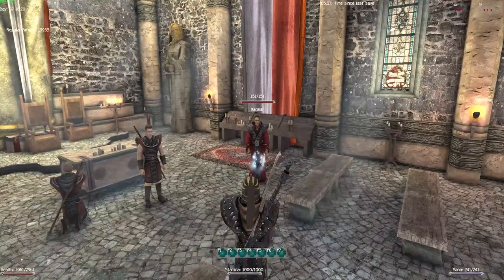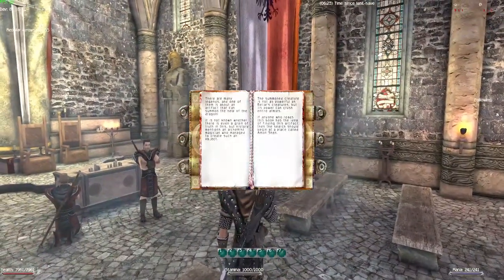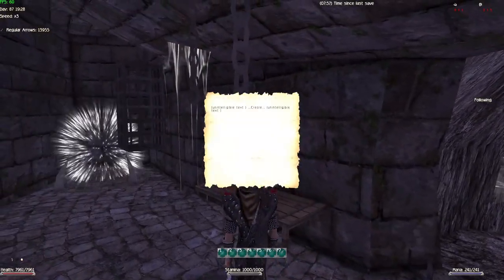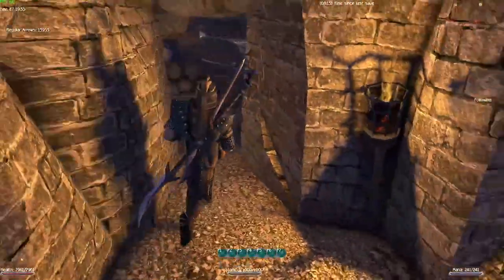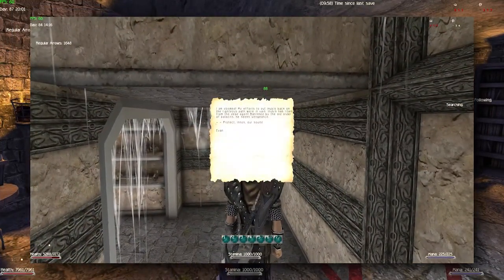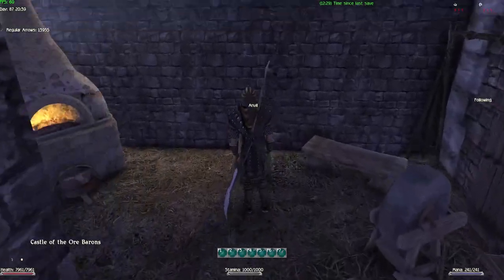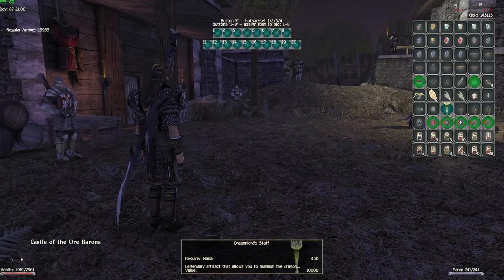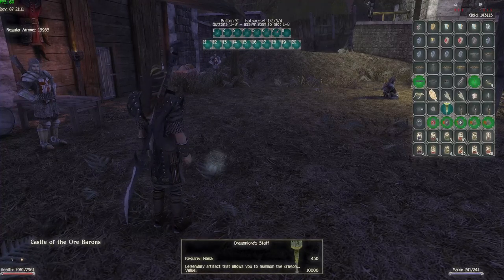86. The Mystery of The Old Book - Gothic II New Balance guide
Even though it's a bit late, when you can only do it in chapter 5, but if you can muster up 450 mana, you can summon your own dragon that will fight with you in battle. We wish this would be available in chapter 3 or 4, where it would actually be usefull, but at this point it's just a cool feature, but not very usefull.